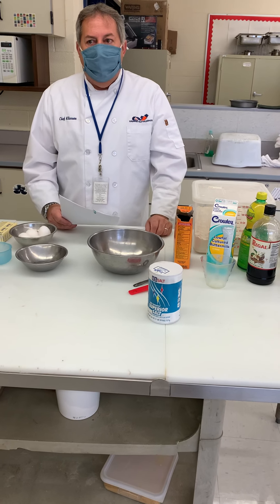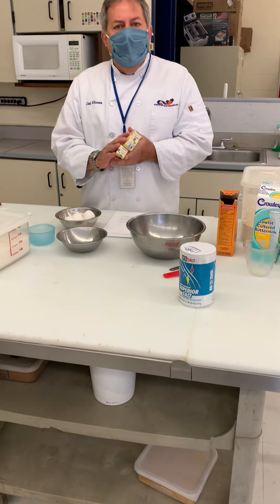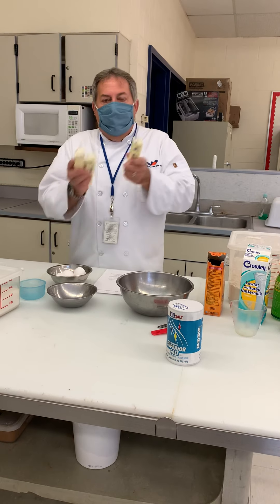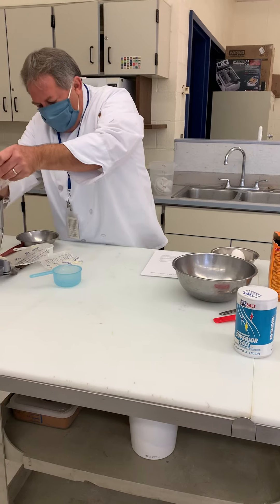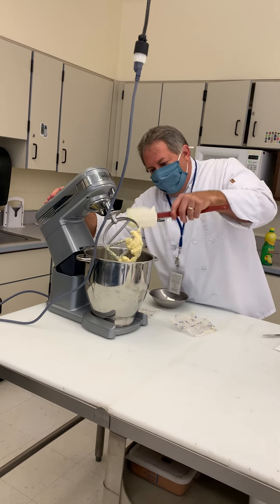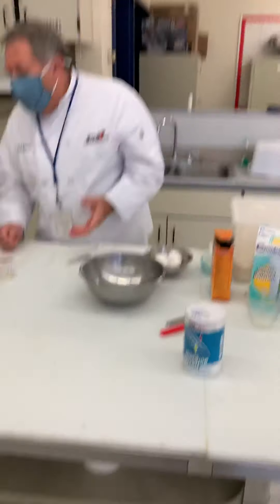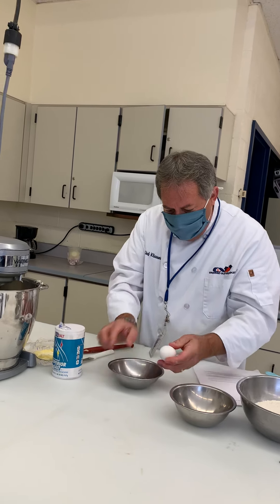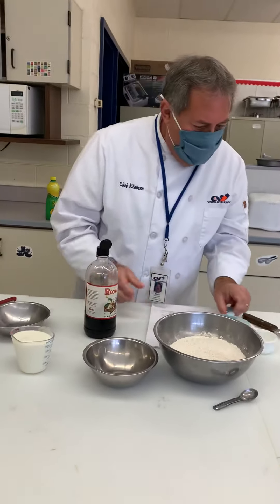Chef Ks Lemon Buttermilk Pound Cake part 1